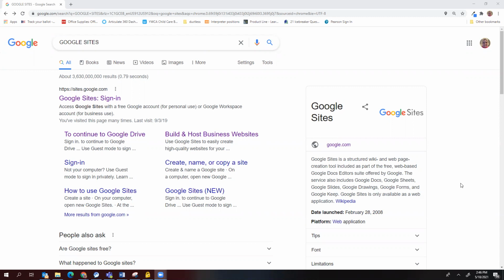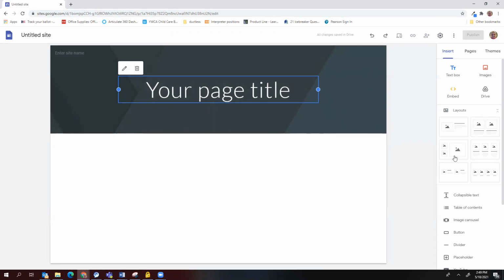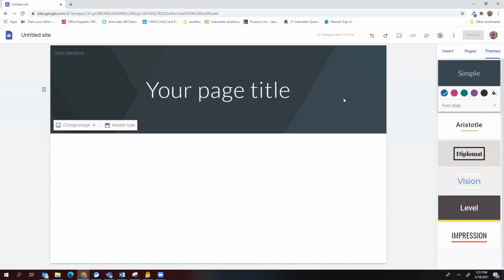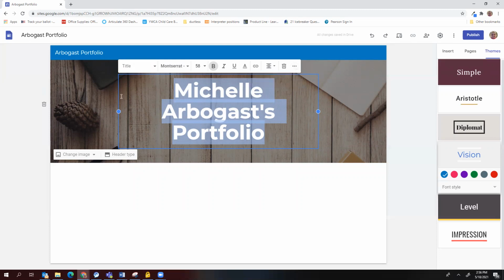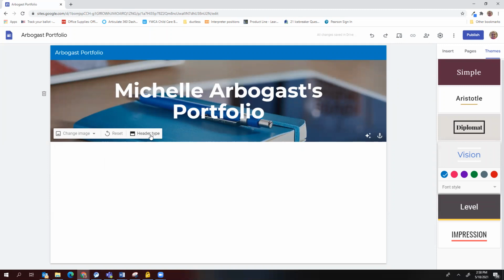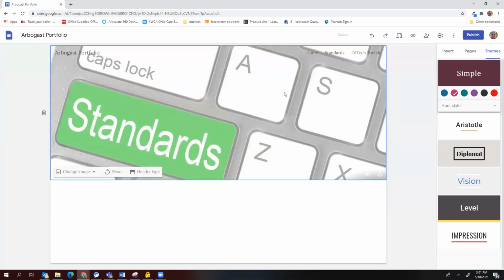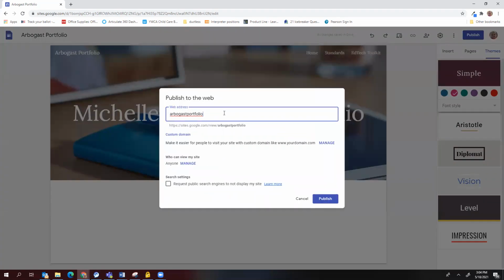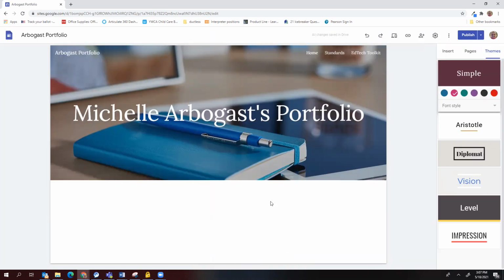Setting Up Your Google Site Portfolio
This video will help you get started by setting up your Google Site Portfolio with the initial pages, and a review of the buttons and features in Google Sites.